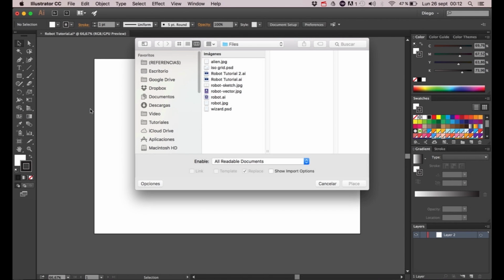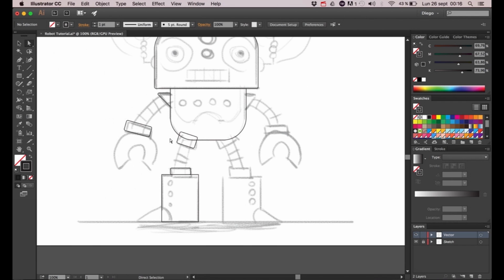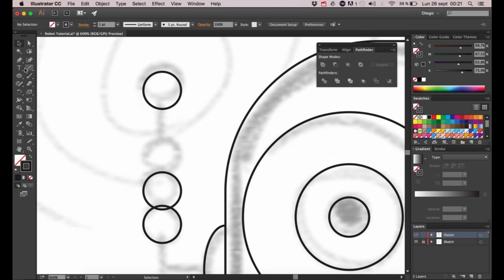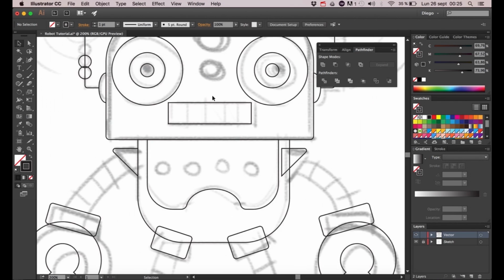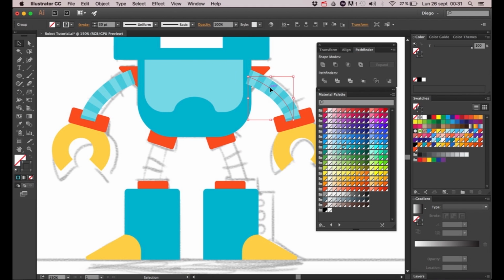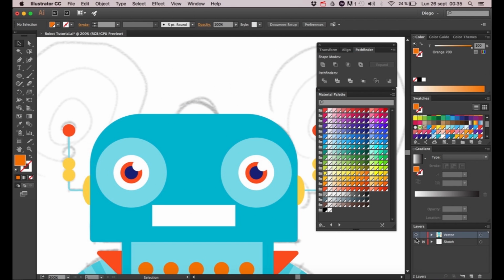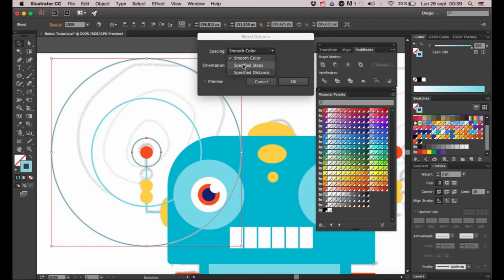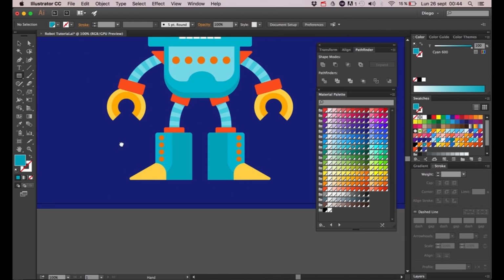Illustration: Vectorize a Funny Robot (beginner) | Freepik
Learn how to draw this cute robot in a few easy steps!